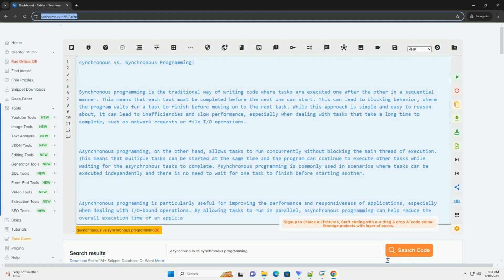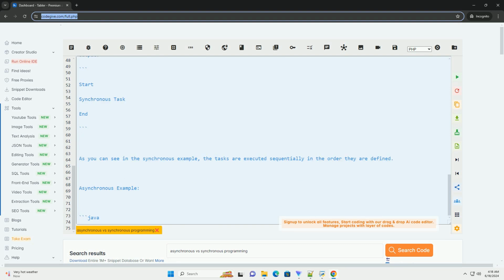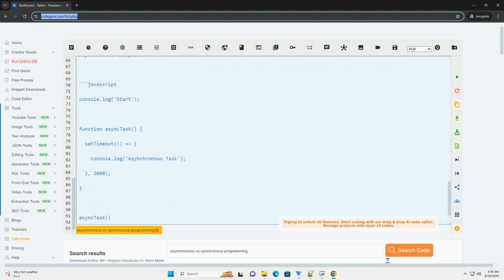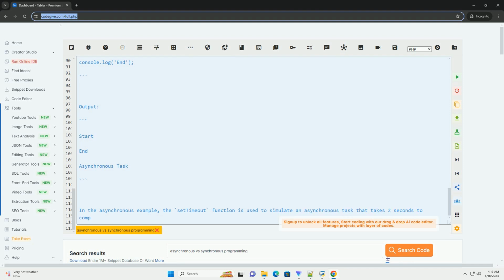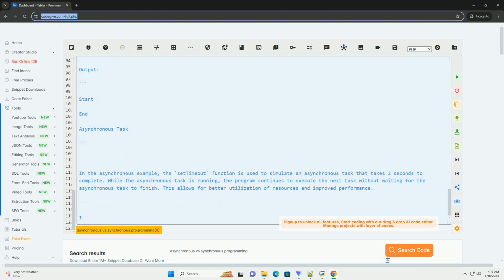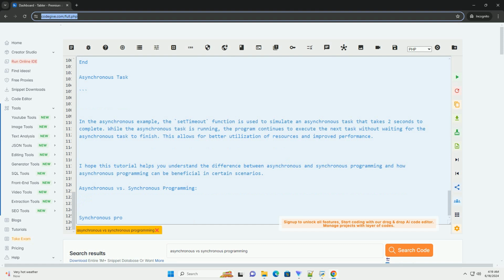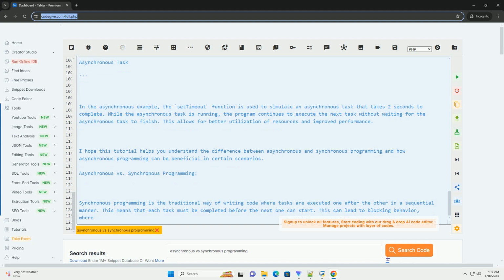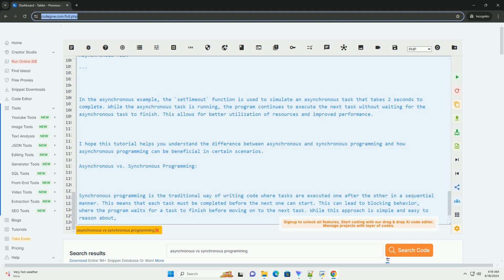asynchronous vs synchronous programming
synchronous programming is the traditional way of writing code where tasks are executed one after the other in a sequential manner. this means that each task must be completed before the next one can start. this can lead to blocking behavior, where the program waits for a task to finish before moving on to the next task. while this approach is simple and easy to reason about, it can lead to inefficiencies and slow performance, especially when dealing with tasks that take a long time to complete, such as network requests or file i/o operations.

asynchronous programming, on the other hand, allows tasks to run concurrently without blocking the main thread of execution. this means that multiple tasks can be started at the same time and the program can continue to execute other tasks while waiting for the asynchronous tasks to complete. asynchronous programming is commonly used in scenarios where tasks can be executed independently and there is no need to wait for one task to finish before starting another.

asynchronous programming is particularly useful for improving the performance and responsiveness of applications, especially when dealing with i/o-bound operations. by allowing tasks to run in parallel, asynchronous programming can help reduce the overall execution time of an application and make it more efficient.

code example:

here is a simple code example in javascript to demonstrate the difference between synchronous and asynchronous programming using settimeout function:

synchronous example:

output:

as you can see in the synchronous example, the tasks are executed sequentially in the order they are defined.

asynchronous example:

output:

in the asynchronous example, the `settimeout` function is used to simulate an asynchronous task that takes 2 seconds to complete. while the asynchronous task is running, the program continues to execute the next task without waiting for the asynchronous task to finish. thi ...

javascript asynchronous or synchronous
javascript asynchronous vs synchronous
javascript asynchronous programming
javascript asynchronous for loop
javascript asynchronous operations

javascript asynchronous programming
javascript asynchronous operations
javascript asynchronous
javascript asynchronous function
javascript asynchronous constructor
javascript asynchronous and synchronous
javascript programming language
javascript programming exercises
javascript programming - d280
javascript programming examples
javascript programming wgu reddit
javascript programming challenges
javascript programming software
javascript programming course
javascript programming questions